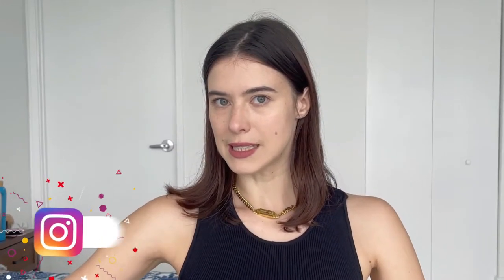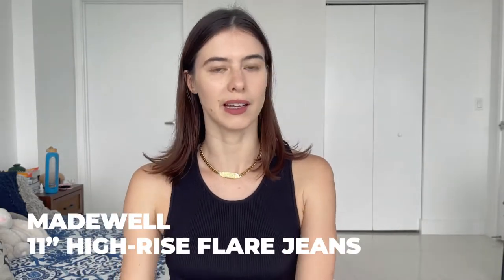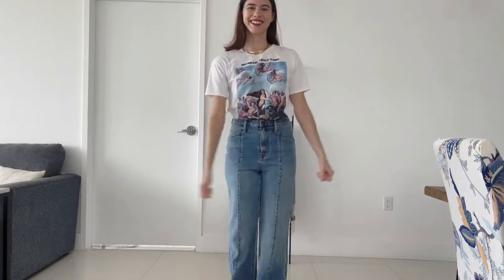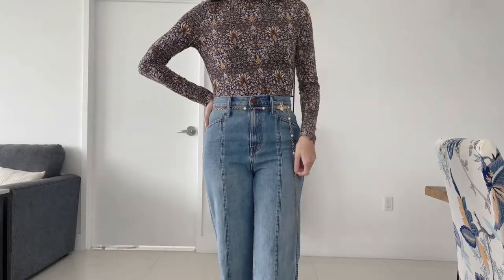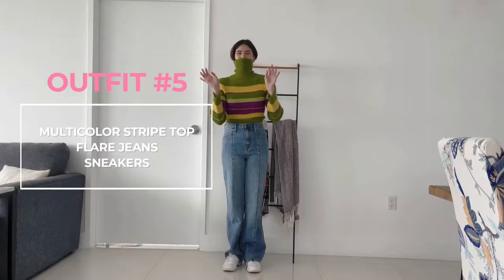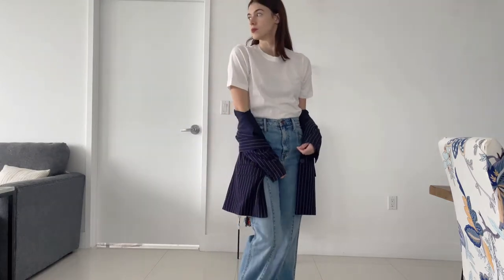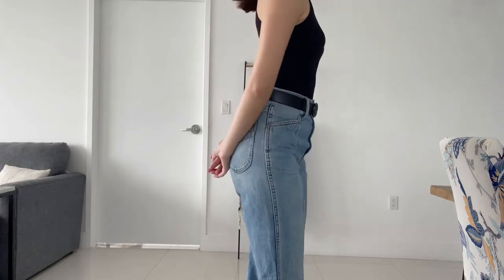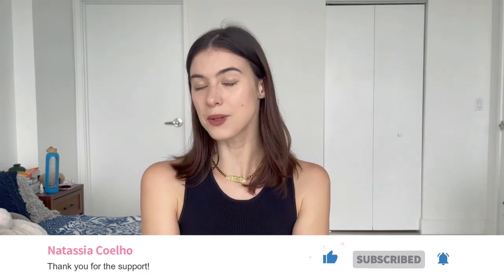7 Outfits, 1 Pair of Flare Jeans | How To Style Flare Jeans For Every Occasion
Hello my lovelies!!! Welcome to another "Ways to Style" video where I talk about my latest obsession: FLARE JEANS. Or is it flared jeans? I don't know.

If you're struggling with how to style flare jeans, then this is the video for you! These are my 7 favorite ways to wear flared jeans for any occasion. Seriously, some of these you can wear to work for Casual Friday, out to dinner or for a casual get together.

The GOAL of this video is to inspire you to try different ways of styling your outfits so that you can find what makes YOU feel the most confident.